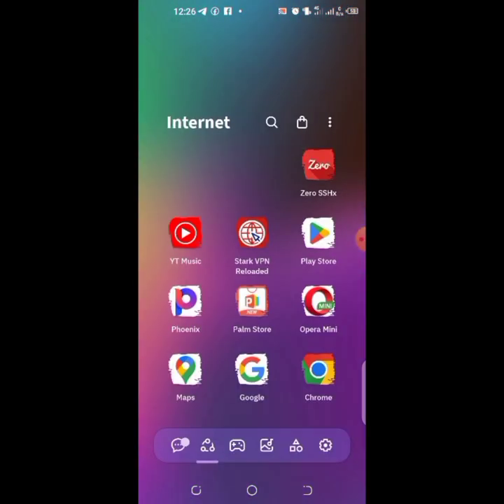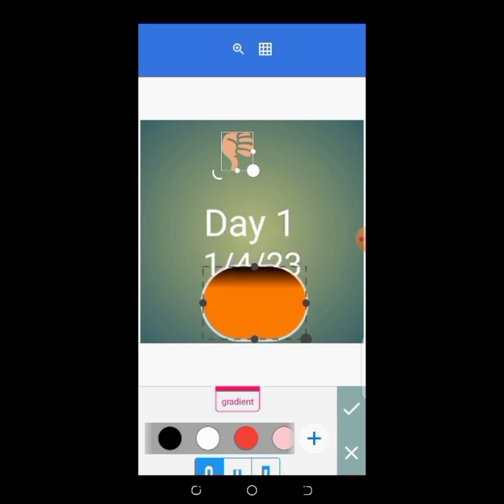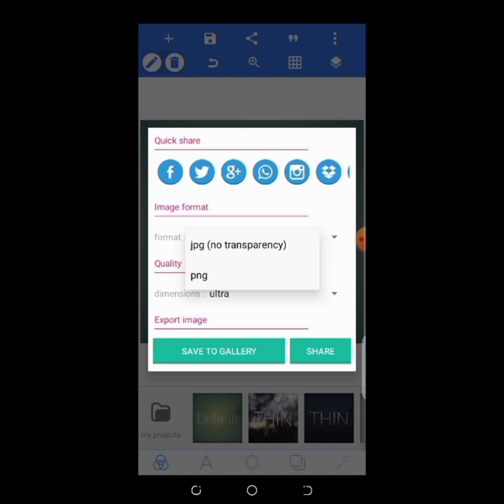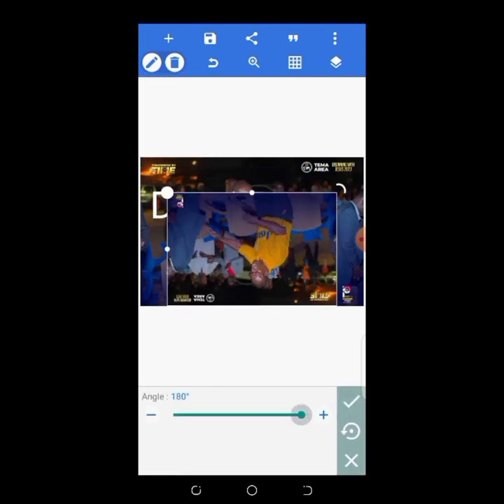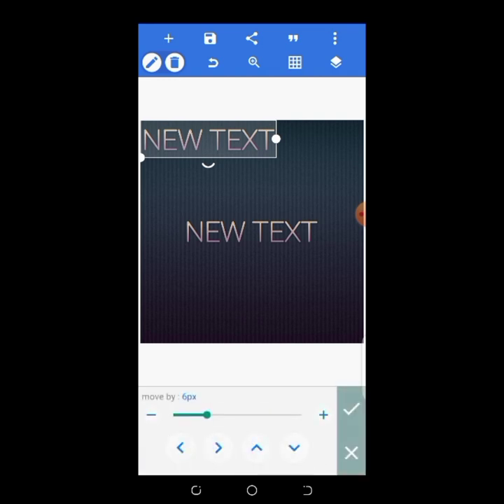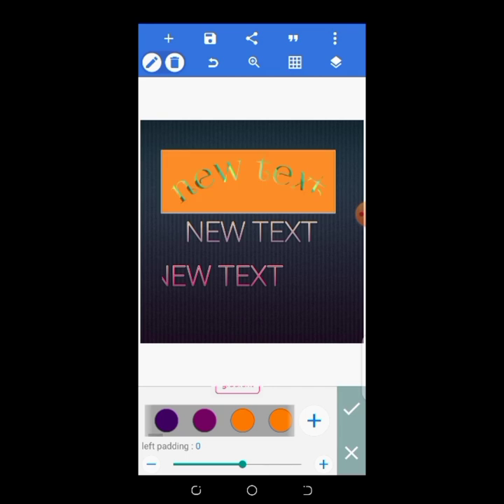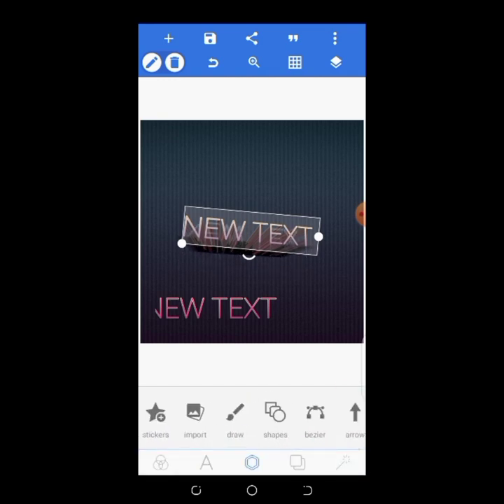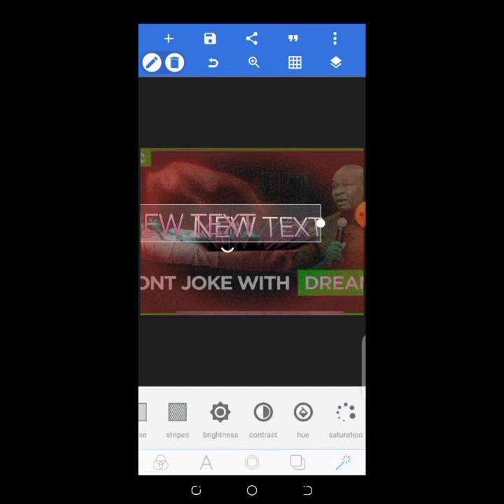INTRODUCTION TO PIXELLAB FOR BEGINNERS :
This video will help you know all you need to know about the pixellab as a beginner.